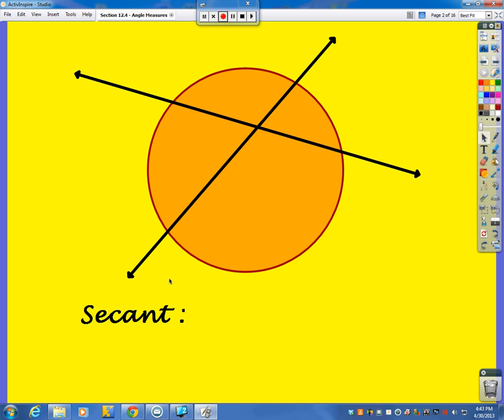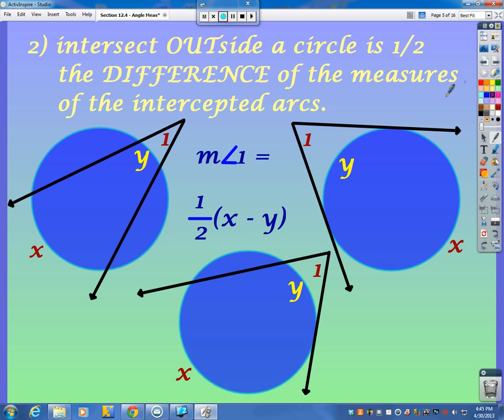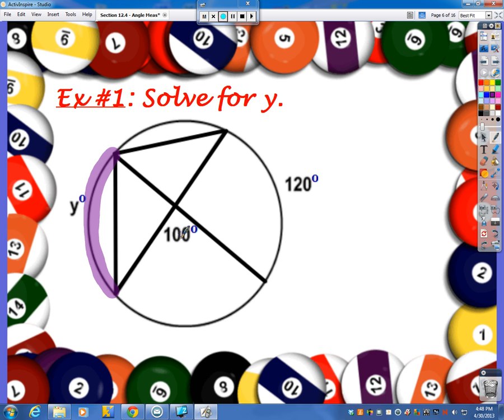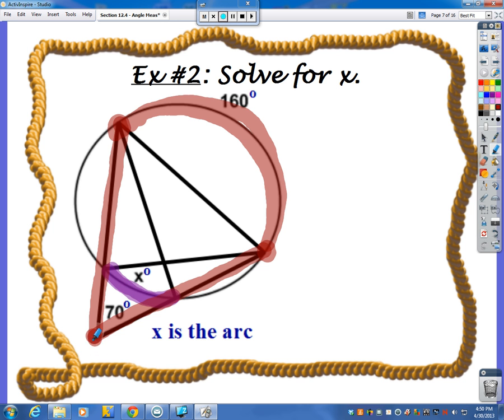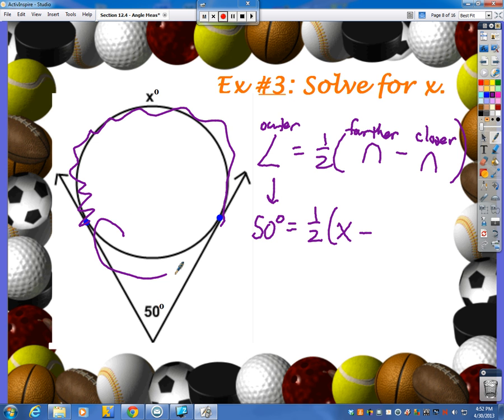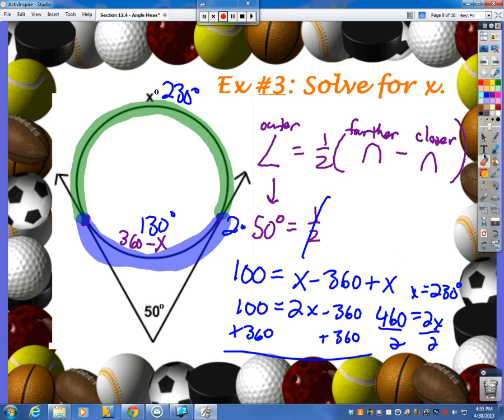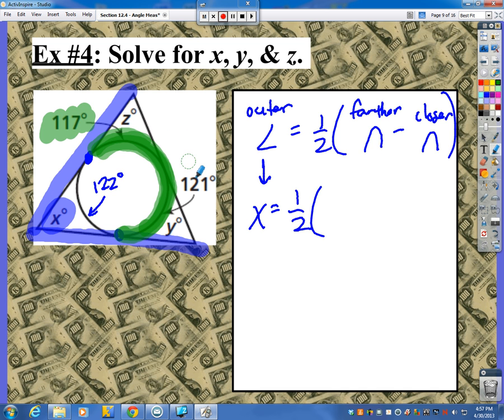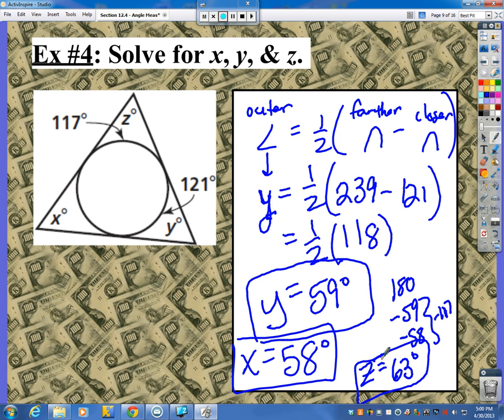Chapter K - Video #4 (Section 12.4-1 - Angle Measures from Chords)